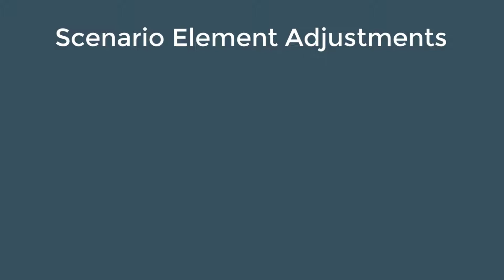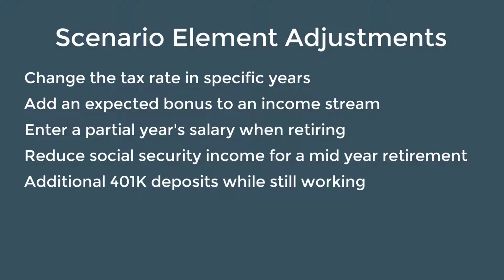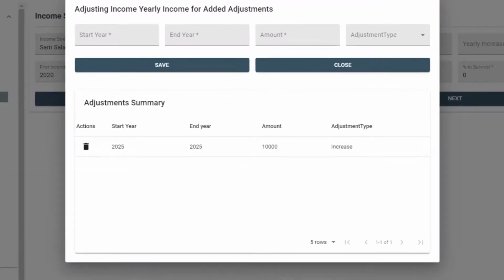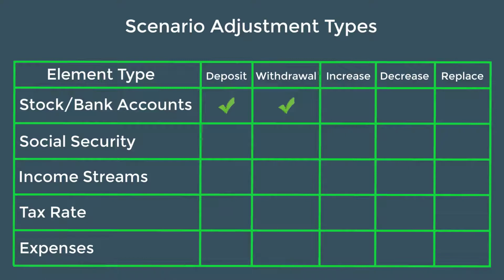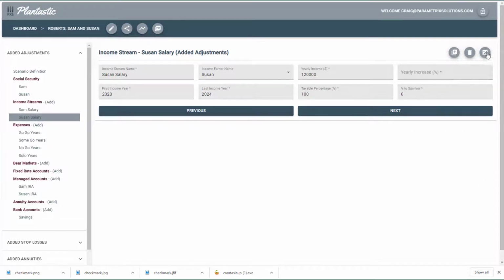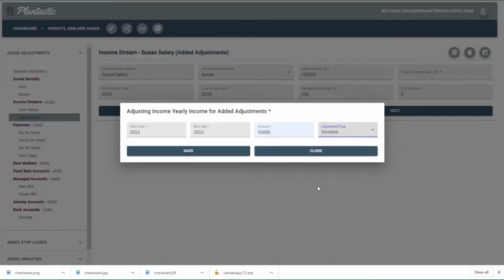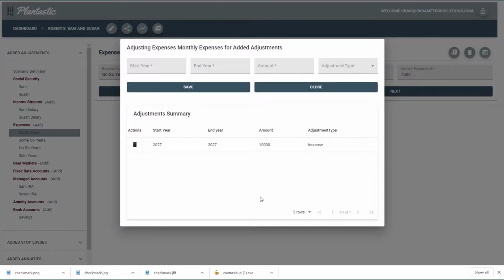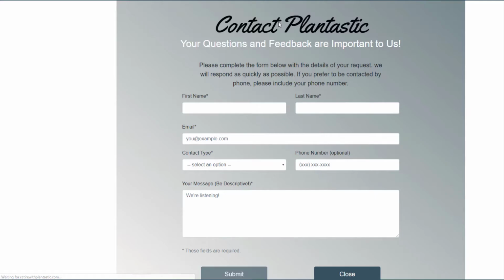Making Adjustments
This Plantastic Tutorial video explains how to create detailed adjustments to the elements in you scenarios.